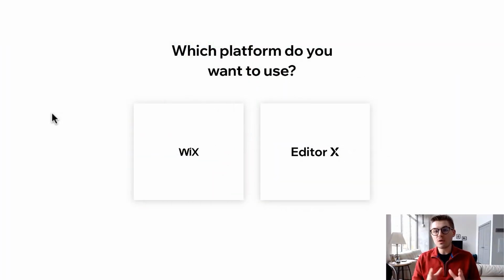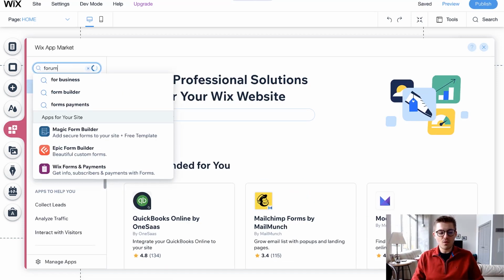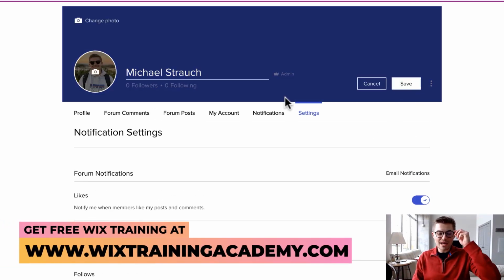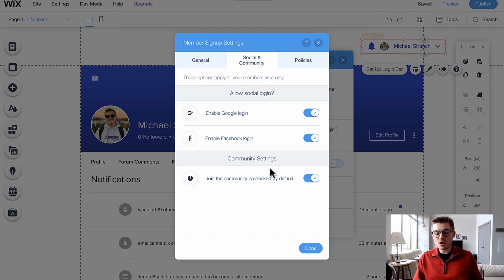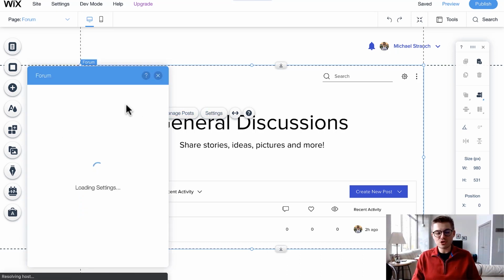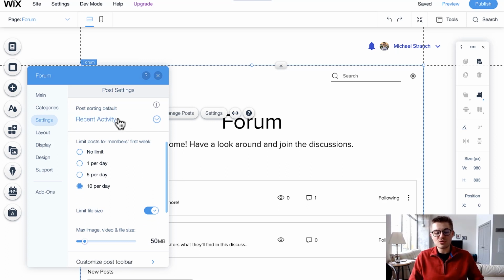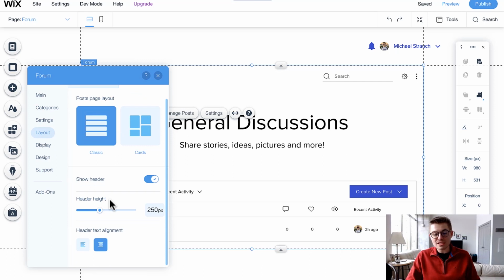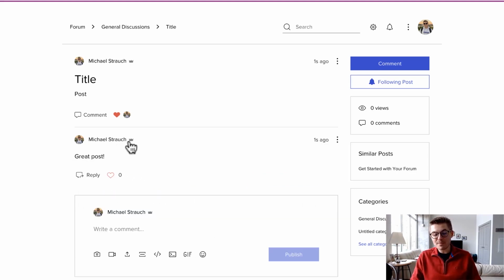How To Create an Online Community | A COMPLETE Guide 2021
How To Create An Online Community - A COMPLETE Guide 2021 | Discover how to create a thriving online community with members on Wix. They have provided all of the tools necessary, such as forums, membership, profiles and badges.

Join me as I breakdown all of the tools Wix provides to create a stunning online community that will enable you to drive engagement and grow.

VIDEO TIMESTAMPS:

00:00 Introduction
03:32 Adding the Wix Forum
06:17 Wix Member Profile Review
11:34 Adding Member Badges
13:54 Wix Forum Breakdown
24:25 Conclusion